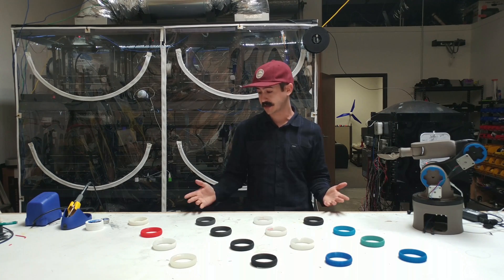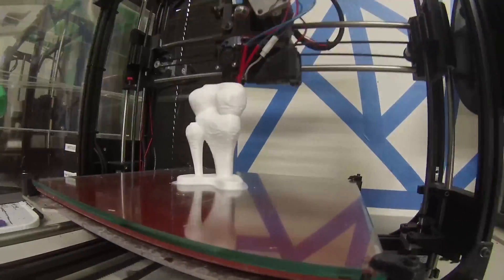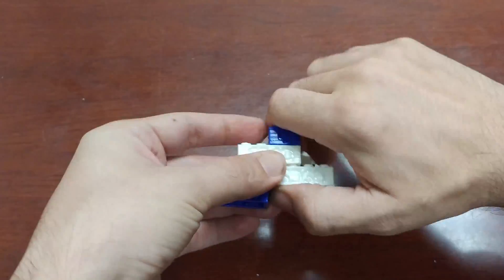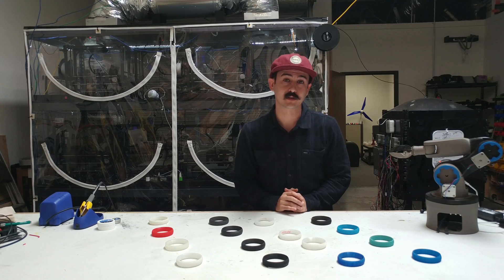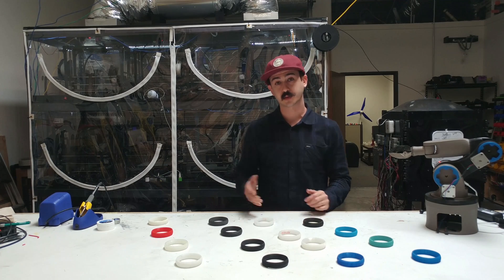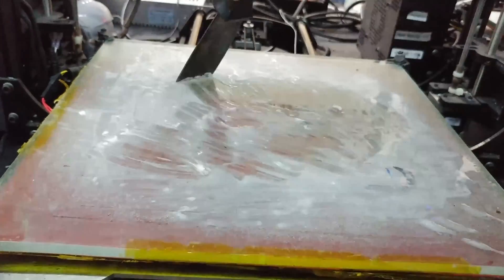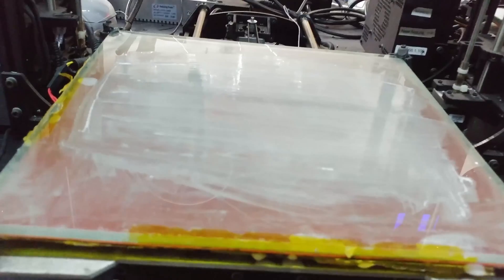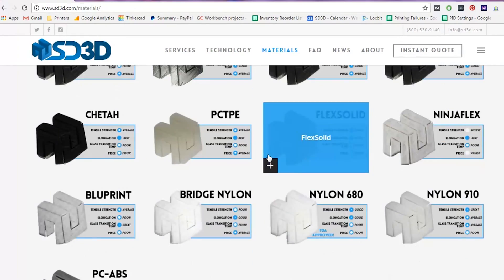3D Printing Material Options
There are numerous 3D printing material options available for FDM printing, with new ones being offered every day.  From cheap and brittle PLA to extremely strong carbon fiber reinforced nylon, in this video we go over the 16 unique filament options offered here at SD3D, along with pros and cons of each.

for more information on material options including details concerning tensile strength, elongation, and glass transition temperature.